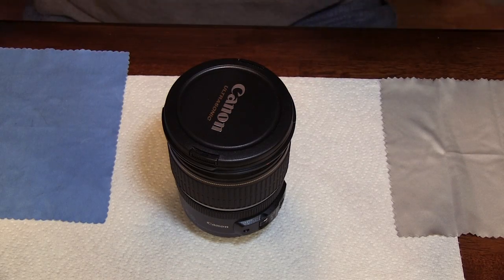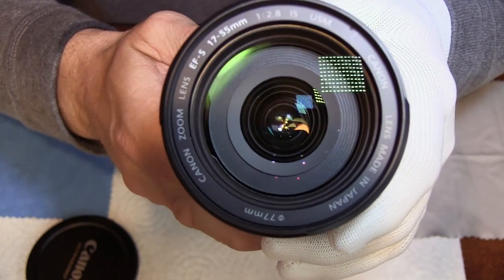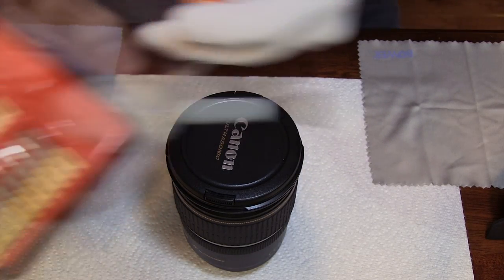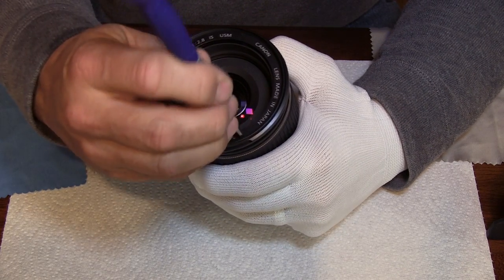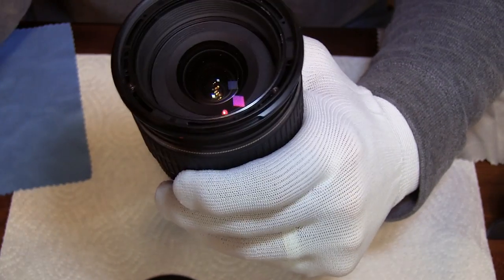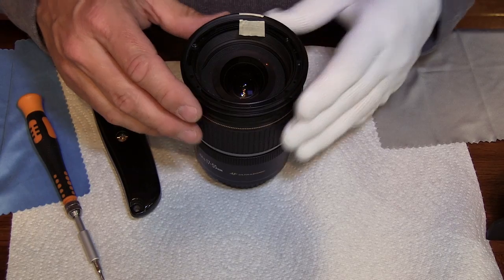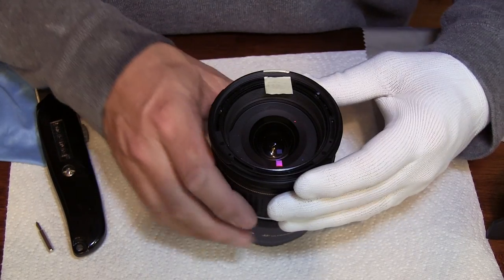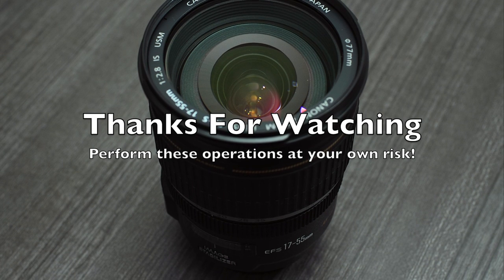Cleaning a Canon 17-55mm USM IS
This lens has a tendancy to collect dust very quickly on the inner element.  Luckily its not hard to clean.  As always if you are not comfortable with this process get a professional.  Attemp at your own risk!  Be careful and work slowly.